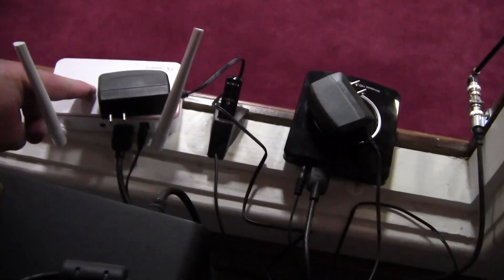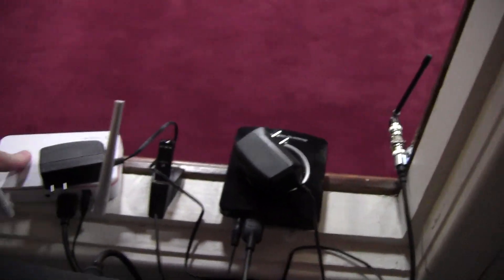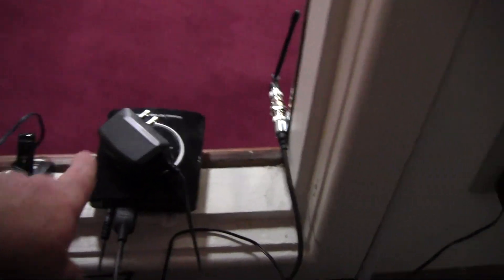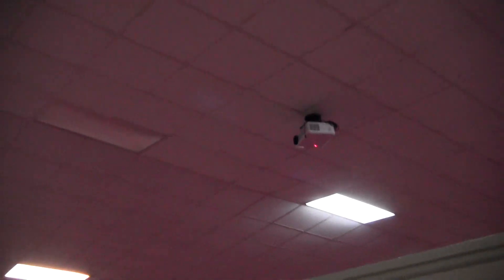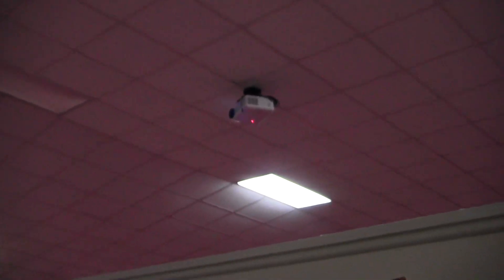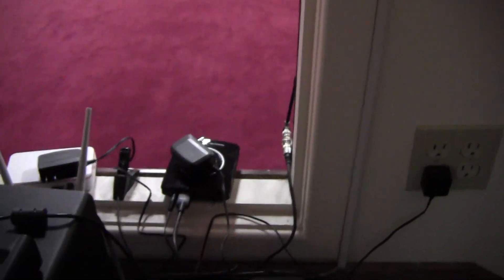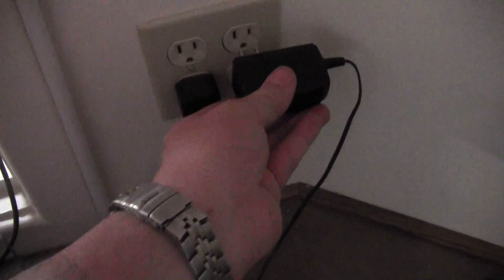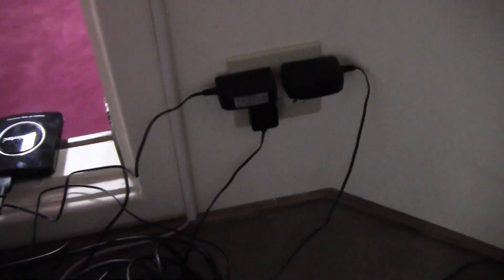Sound Booth 11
Talks about the the wireless transmitters that send video to the TV behind the communion table and the back wall projector.